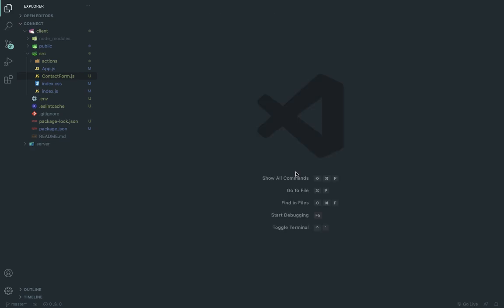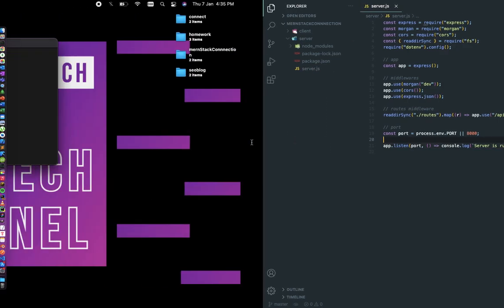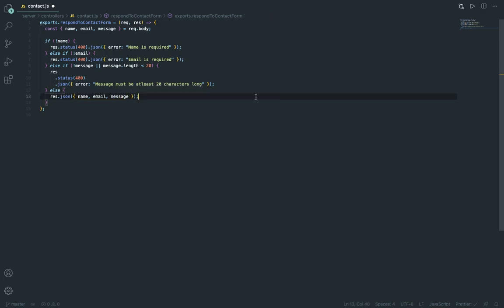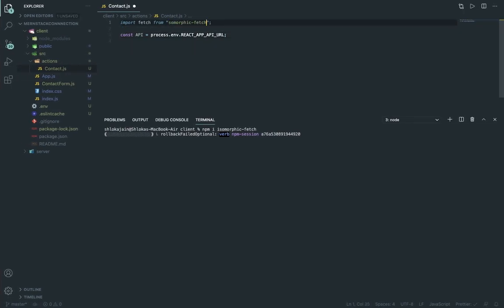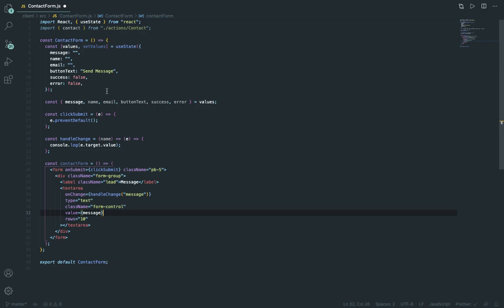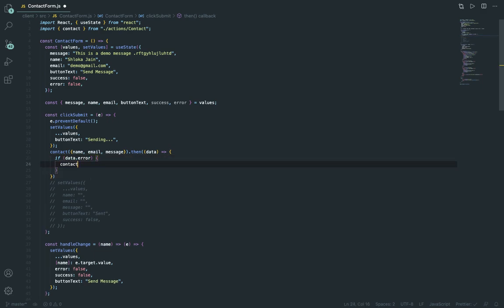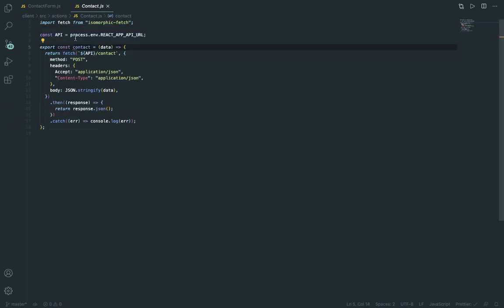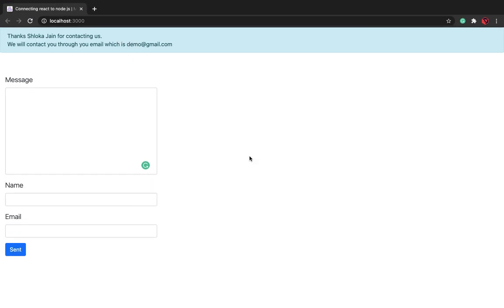HOW TO CONNECT NODE JS TO REACT JS MERN STACK | SHLOKA TECH